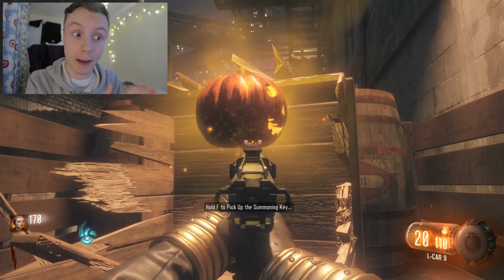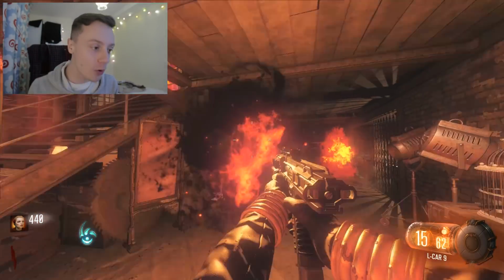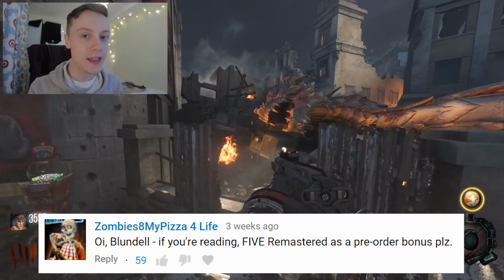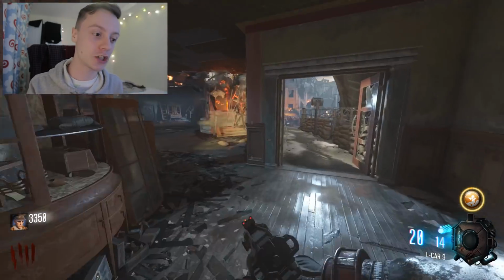A HALLOWEEN EVENT IN BO3 ZOMBIES (HALLOWEEN ZOMBIES SPECIAL, CONCUSSION?!)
THIS IS EXACTLY THE SORT OF SEASONAL HALLOWEEN EVENT I WANT TO SEE IN BLACK OPS 4!!

- Milo x